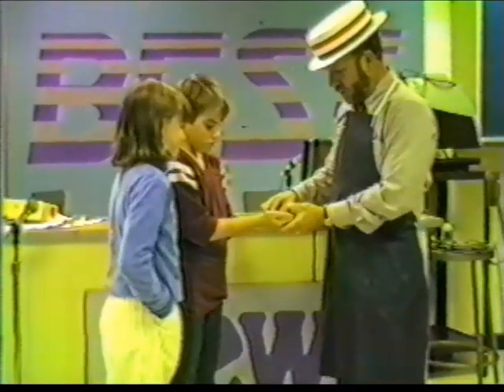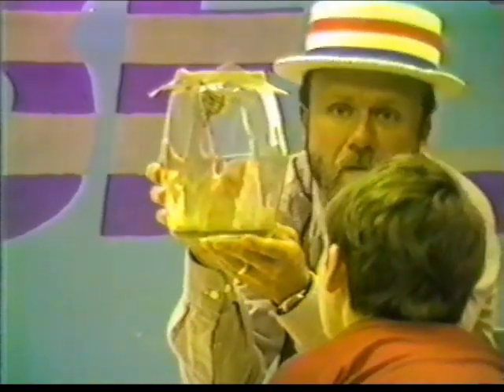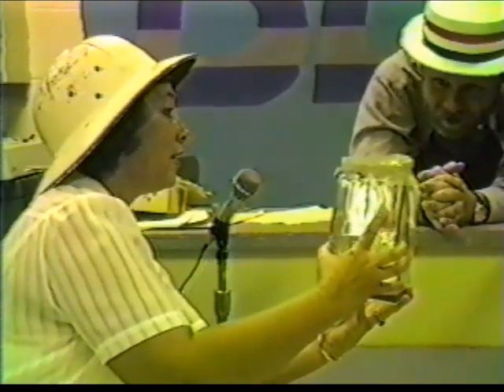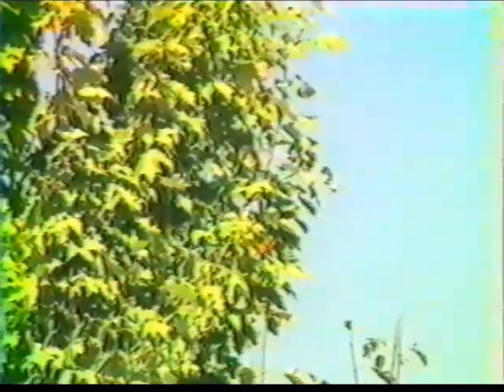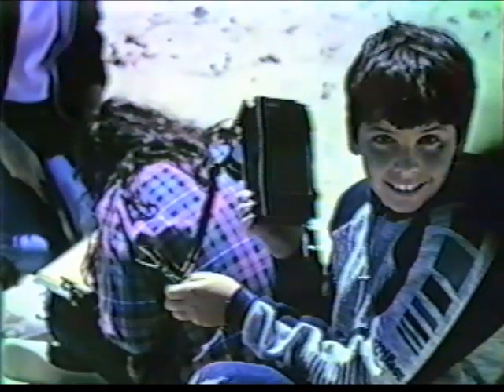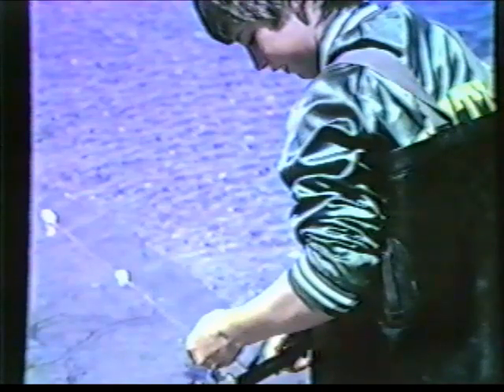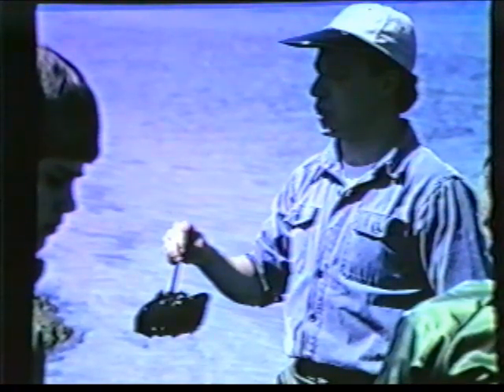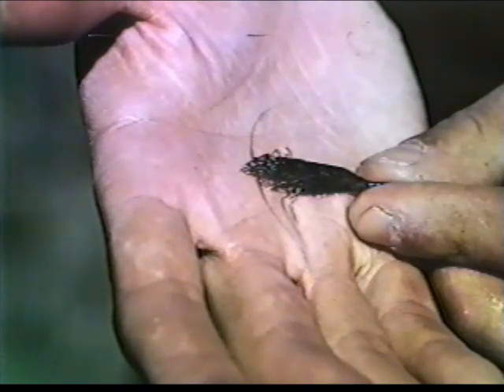115C_BestOfBEST_3-of-9.f4v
"TV for Kids by Kids" from Bridgewater, MA, USA, in 1980's and 90's.
"Best of BEST" Special 2-hour show. Part 3 of 9:
- Butterflies (11/85)
- HMS Pinafore Ad (6/86)
- What in the World?"  Anti-Gravity (6/86)
- Barrier Beach Trip (excerpt) (6/86)
- Bridge Building Contest (6/86)
- Chat With Matt:  Homework (1/87)